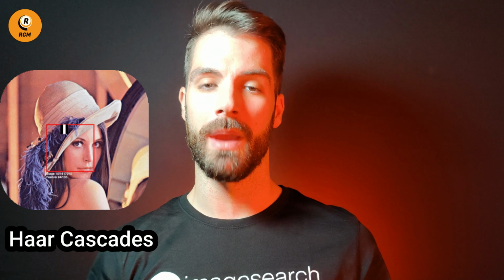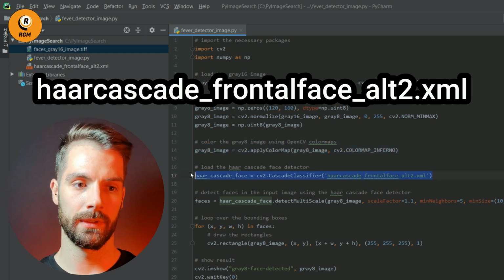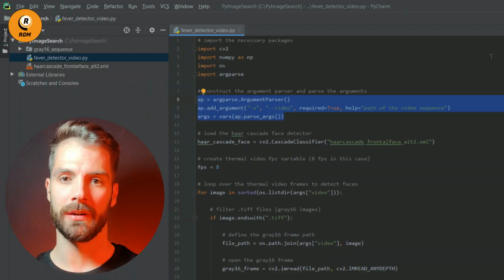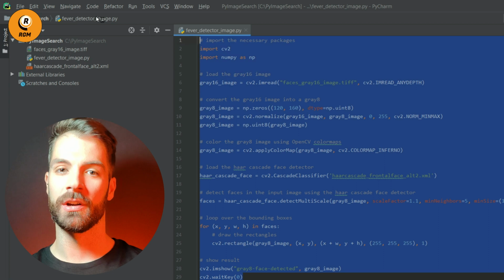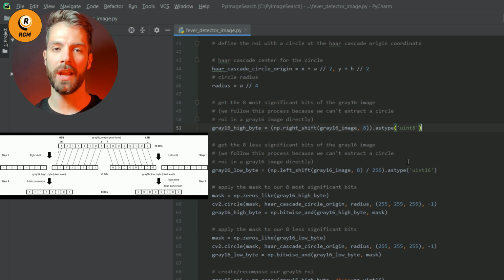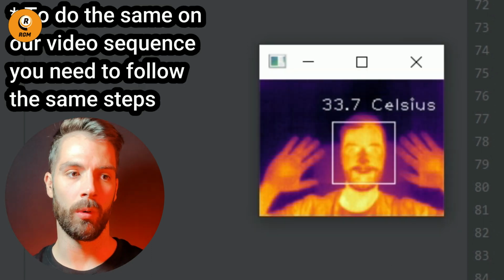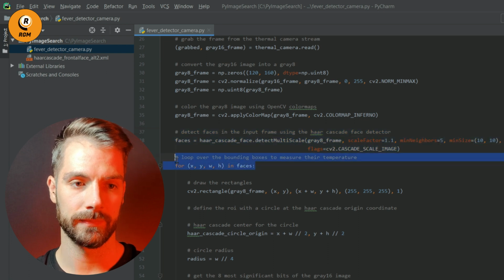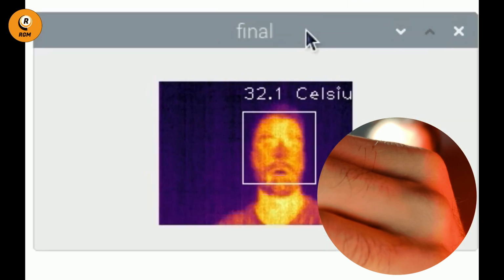🤒🔥 HOW TO create a THERMAL FEVER DETECTOR: Raspberry Pi + OpenCV + Python | Lesson 3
In this video, part 3 of this INFRARED BASICS COURSE, I show you HOW to:

1) Thermal face detection with Haar Cascades
2) Implement a fever detector in a thermal image and video
3) Implement a fever detector in a thermal camera and on your Raspberry Pi

YES!
All of this, in a FREE and EASY way, only using Python and OpenCV on your RASPBERRY PI! 💪

0:00 Introduction
0:40 Step 1: Thermal face detection
0:50 Step 2: Fever detector in a thermal image and video
1:15 Step 3: Fever detector in thermal camera + Raspberry Pi

👉 FREE  COURSE – Infrared Vision Basics (PyImageSearch) 👈

Our mission is to bring into your life COMPUTER VISION 👁 and INFRARED CAMERAS 📸👽 📱 !

0:00 - Introduction
1:07 - Step 1: Thermal face detection
5:05 - Step 2: Fever detector in a thermal image and video
7:21 - Step 3: Fever detector in thermal camera + Raspberry Pi

PURCHASE THE 🔥💥 RGMVision ThermalCAM 1 💥🔥!

More about me (a cool INTERVIEW with the Computer Vision guru ADRIAN ROSEBROCK) :

Thank you @PyImageSearch 😀